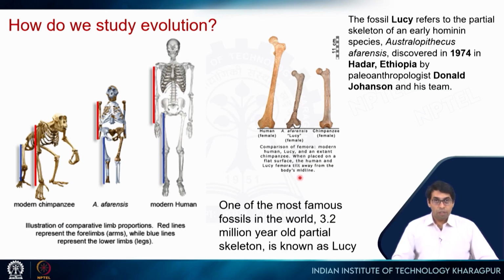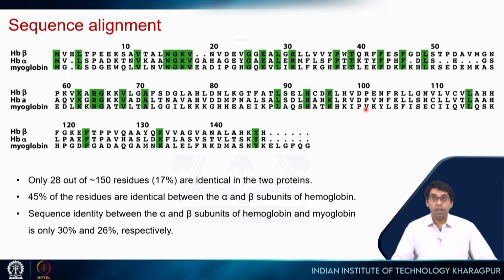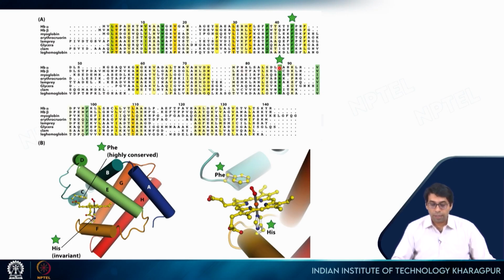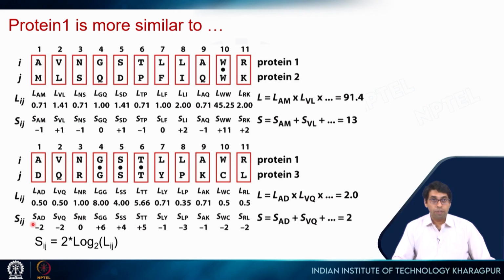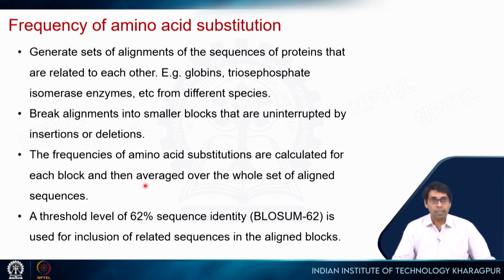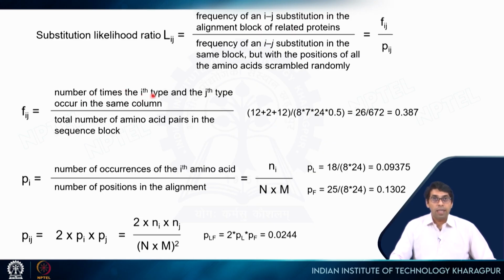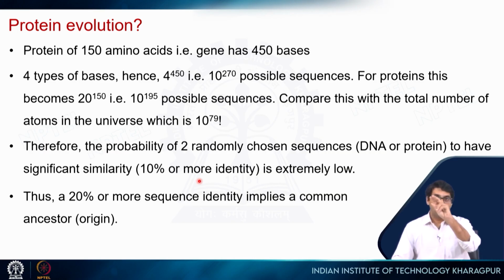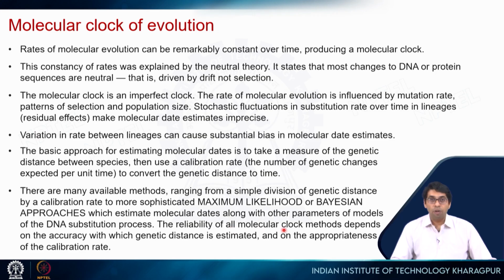Lecture 37: Protein evolution